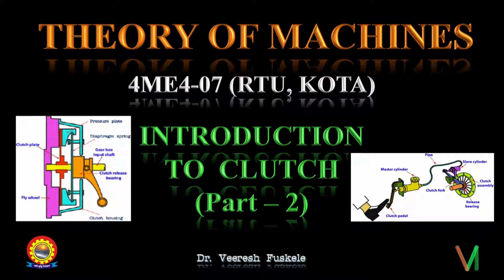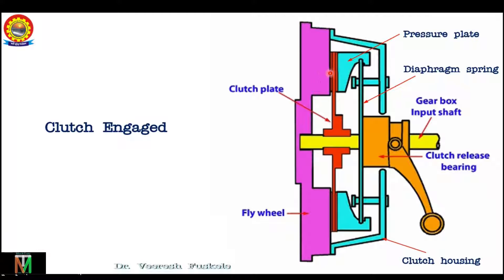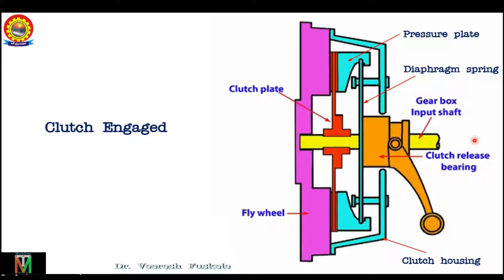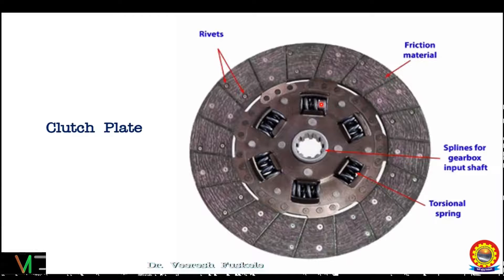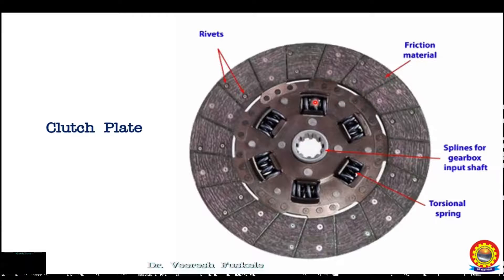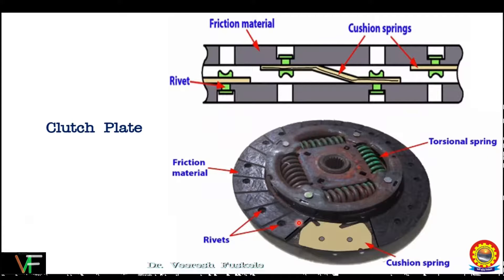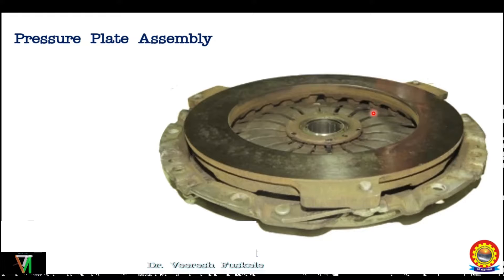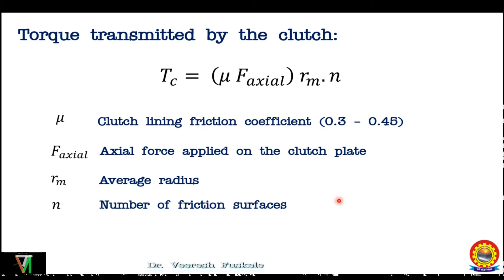ME IV SEM. - TOM - INTRODUCTION TO CLUTCH - PART 2 - Dr. Veeresh Fuskele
INTRODUCTION TO CLUTCH - PART 2 - Dr. Veeresh Fuskele

Stay Updated! 🔔

ME IV SEM. - TOM - ACCELERATION DIAGRAM FOR CRANK AND SLOTTED LEVER MECHANISM - PART 1 - Dr. Veeresh Fuskele

ME IV SEM. - TOM - ACCELERATION DIAGRAM FOR CRANK AND SLOTTED LEVER MECHANISM - PART 2 - Dr. Veeresh Fuskele

ME IV SEM. - TOM - VELOCITY ANALYSIS OF FOUR LINK MECHANISM USING INSTANTANEOUS CENTER METHOD - PART 1 - Dr. Veeresh Fuskele

ME IV SEM. - TOM - VELOCITY ANALYSIS OF FOUR LINK MECHANISM USING INSTANTANEOUS CENTER METHOD - PART 2 - Dr. Veeresh Fuskele

Stay Updated! 🔔